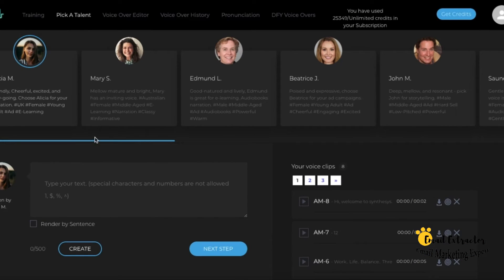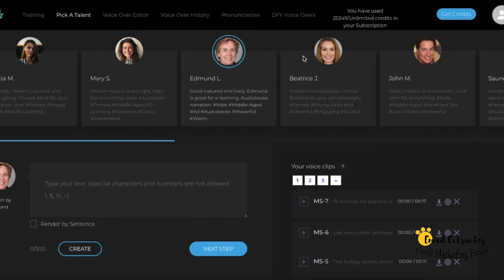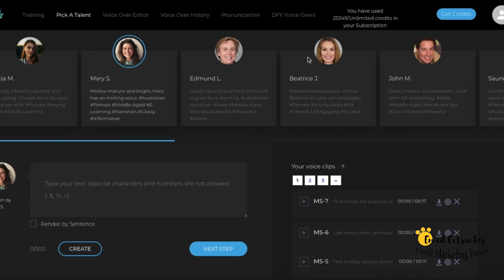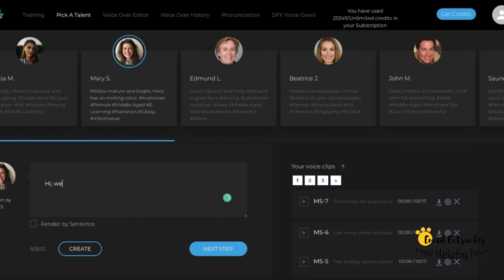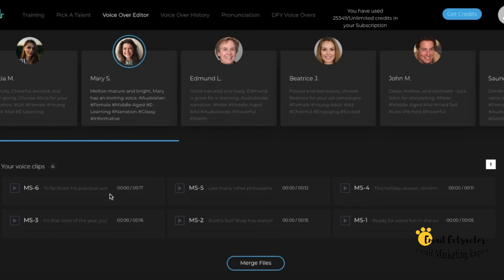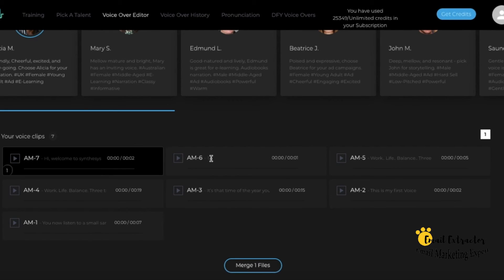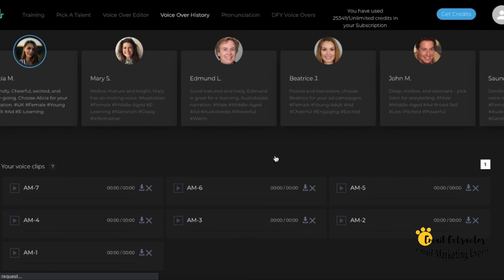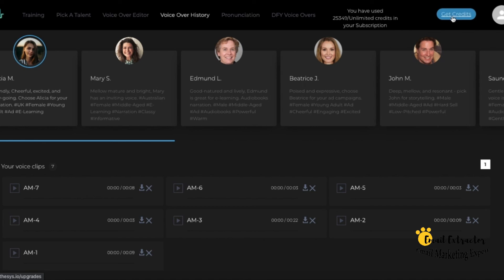The Best Software For Text To Speech Robot Synthesys Review - Details, Pricing & Features 2021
The best text-to-speech-robot Software Synthesys Review. It can seamlessly read documents and ebooks aloud, on either your desktop or phone.

Best free text-to-speech apps.

While traditionally this has been in the realm of professional dictation and transcription services, these days text-to-speech has become far more common and an ordinary feature of everyday life.

The use of audio for commands has especially become popular for use with assistants such as Alexa and Siri, which also allow for speech-to-text to be used, among other tools. It's also becoming much more common for audio to be used to convert text-to-speech for a number of reasons.

The traditional one is for helping people with additional needs. However, as with audio assistants, users commonly find that audio can be much easier to work with. This is the case where multitasking is required, with audio allowing the user to also direct their attention on some other physical task.

This is especially highlighted by the rise of audiobooks, which allow the user to drive, walk, or otherwise engage in a physical activity that would preclude using a text-version as impractical.

Therefore it's no wonder that text-to-speech and other voice software is becoming more commonly used, allowing the user to engage in other activities at the same time, whether it be walking, gardening, household chores, or similar.

Text-to-speech software is also popular in business environments, with people utilizing it to boost productivity, especially when it comes to speech to text software.

Here we feature the best speech-to-text software, and additionally feature a number of free apps you can also consider using.

Alexa isn’t the only artificial intelligence tool created by tech giant Amazon as it also offers an intelligent text-to-speech system called Amazon Polly. Employing advanced deep learning techniques, the software turns text into lifelike speech. Developers can use the software to create speech-enabled products and apps.

It sports an API that lets you easily integrate speech synthesis capabilities into ebooks, articles and other media. What’s great is that Polly is so easy to use. To get text converted into speech, you just have to send it through the API, and it’ll send an audio stream straight back to your application.

You can also store audio streams as MP3, Vorbis and PCM file formats, and there’s support for a range of international languages and dialects. These include British English, American English, Australian English, French, German, Italian, Spanish, Dutch, Danish and Russian.

Polly is available as an API on its own, as well as a feature of the AWS Management Console and command line interface. In terms of pricing, you’re charged based on the amount of text characters you convert into speech.

Based in Germany, Linguatec is another company that’s been creating text-to-speech applications for a number of years, and its flagship Voice Reader software can quickly convert text into audio files.

The home edition is able to convert text such as Word documents, emails, EPUBs and PDFs into audio streams quickly. You can then listen to them on a PC or mobile device. What’s more, you can choose from 67 different voices, and there’s support for up to 45 languages such as French, Spanish, Italian, Danish and Turkish.

The aim of this software is to improve productivity. For instance, you can get the application to read out manuscripts for speeches, lectures or presentations to look out for incorrect word ordering or missed-out words.

Overall, the user interface is sleek and easy to use. You can quickly adjust the speed, pitch or volume of audio files, and each export option is clearly listed.

If you’re looking for a cloud-based speech synthesis application, you should definitely check out Natural Reader. Aimed more at personal use, the solution allows you to convert written text such as Word and PDF documents, ebooks and web pages into human-like speech.

Because the software is underpinned by cloud technology, you’re able to access it from wherever you go via a smartphone, tablet or computer. And just like Capti Voice, you can upload documents from cloud storage lockers such as Google Drive, Dropbox and OneDrive.

Currently, you can access 56 natural-sounding voices in 9 different languages, including American English, British English, French, Spanish, German, Swedish, Italian, Portuguese and Dutch. The software supports PDF, TXT, DOC(X), ODT, PNG, JPG, plus non-DRM EPUB files and much more, along with MP3 audio streams.

There are three different products: online, software, and commercial. Both the online and software products have a free tier.